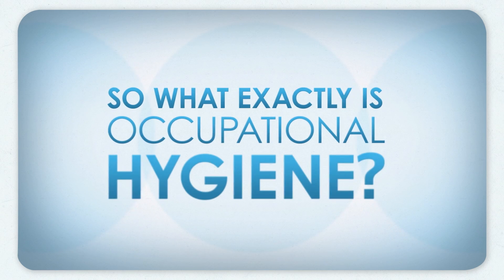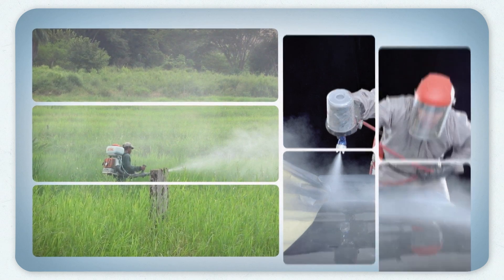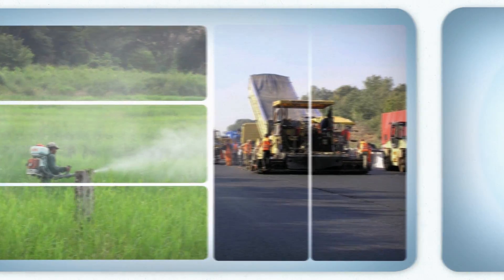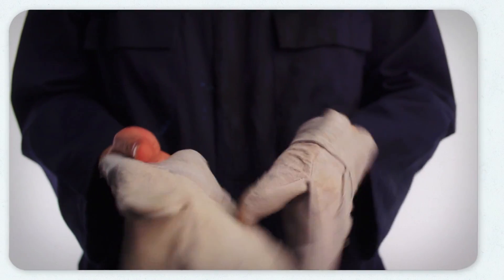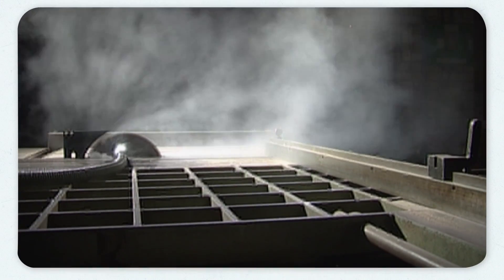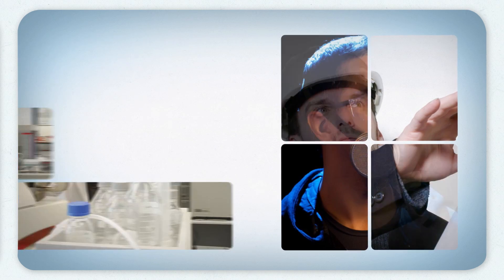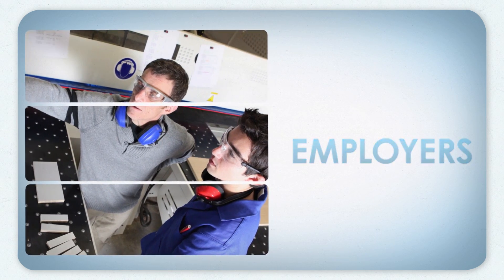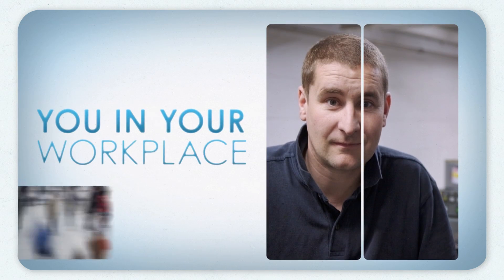What is Occupational Hygiene?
This video outlines some of the different hazards Occupational Hygiene entails.